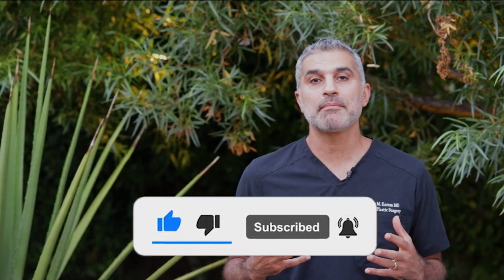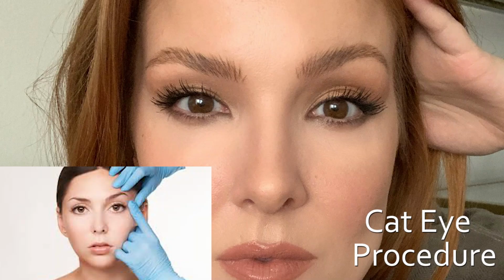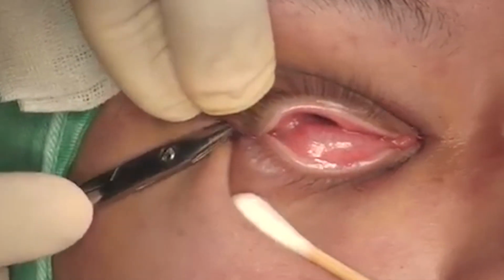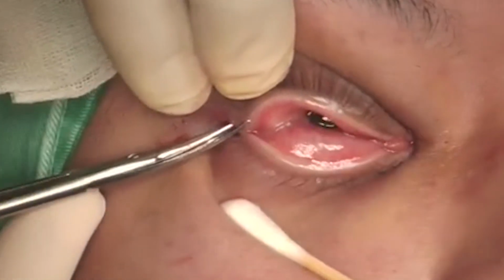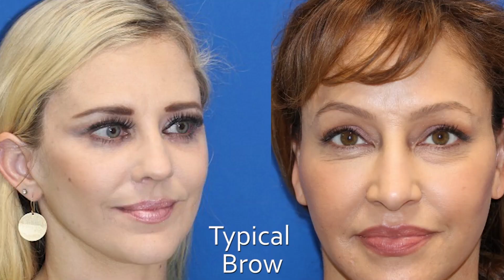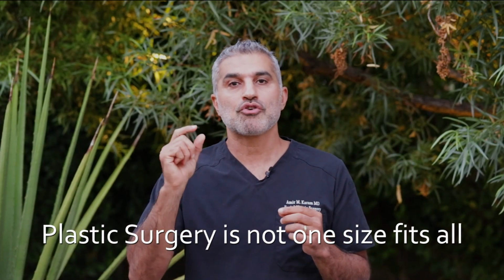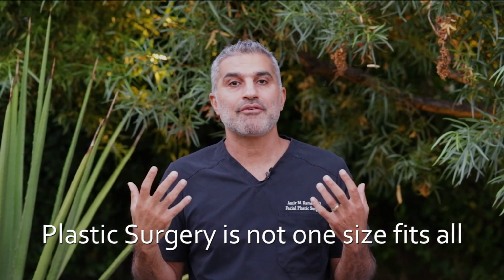Why You'll REGRET Getting this Trendy Plastic Surgery Procedure (Fox eye surgery trend)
The fox eye trend is quickly becoming one of the most popular plastic surgery trends out there. BUT, if you decide to get this surgery done, you WILL regret it. Here is why.

CHAPTERS:
00:00 - Intro
00:22 - What is a Cat-Eye Procedure?
1:03 - Where Did This Trend Start?
1:36 - The Problem with Plastic Surgery Trends
3:37 - Remember THIS
4:21- Outro

For more information on Dr. Karam, his San Diego Practice, or his natural-looking results, you can find him HERE:

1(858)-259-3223